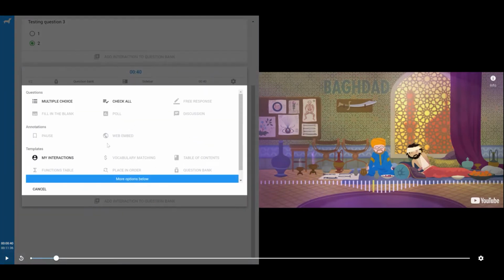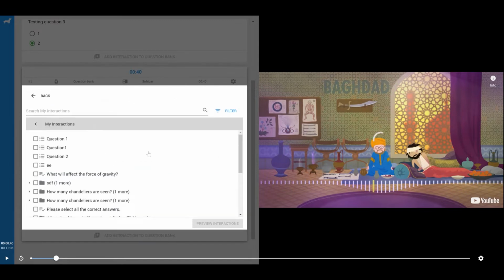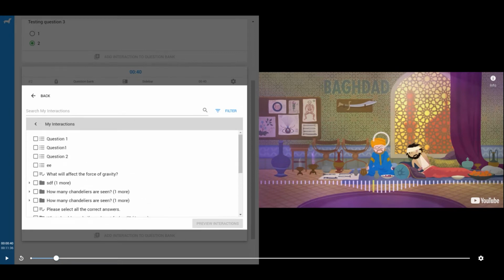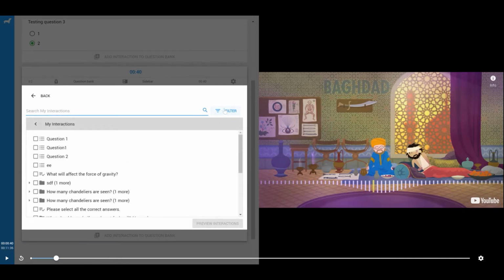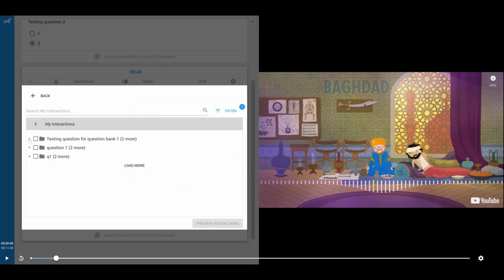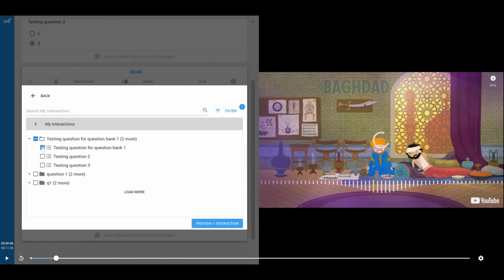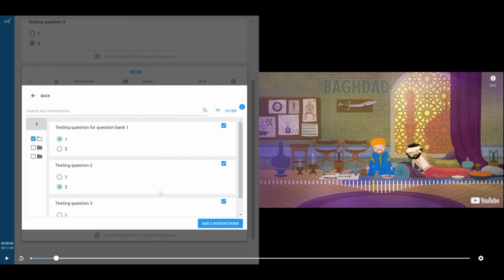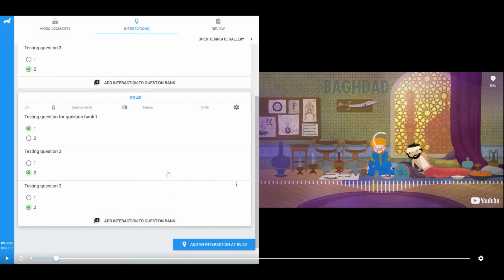PlayPosit Tutorial: Question bank with my interactions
This PlayPosit tutorial goes through the workflow of building a question bank with my interaction.